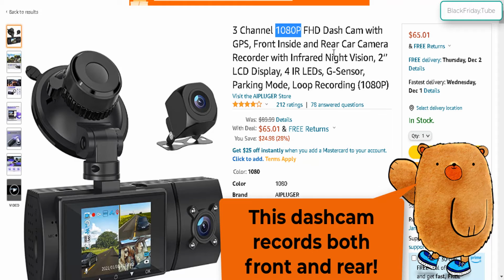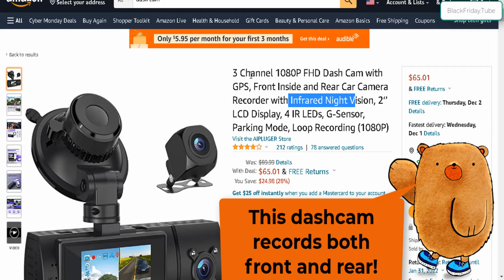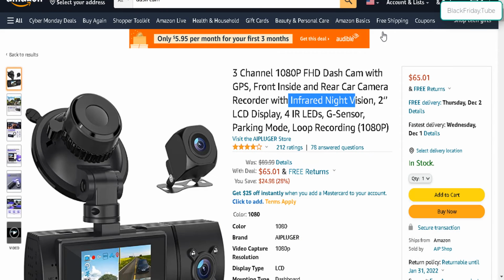Best Cheapest Dashcams on Amazon Cyber Monday Deals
The best and Cheapest dashcams prices on Amazon Cyber Monday deals
Check the link around Cyber Monday date again (Nov 29) to see more dashcam deals.

#1 Cheapest Dashcam with good ratings, the Ventrue:
#2 Second cheapest dashcam with a front/rear camera

**These Black Friday deals are for a very limited amount of time!